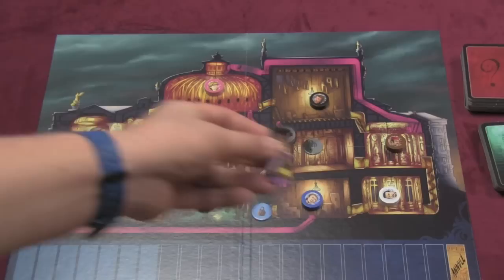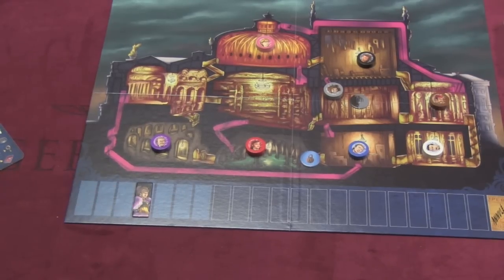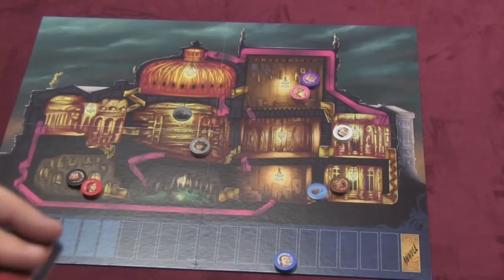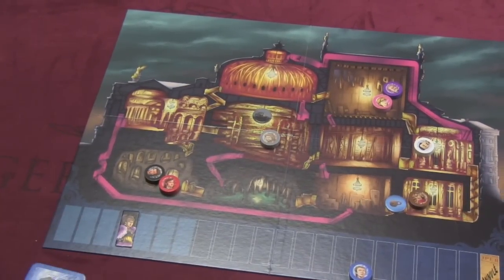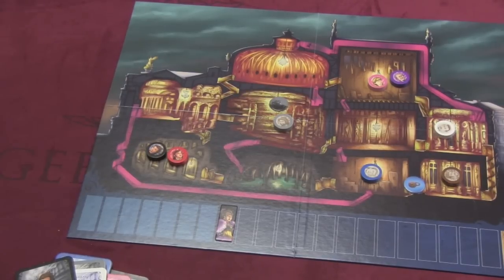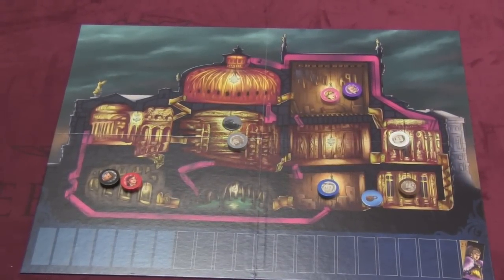Le Fantome de l'Opera Review - with Tom Vasel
Tom Vasel takes a look at this game from Bruno Cathala

00:00 - Introduction
01:01 - Game overview
05:55 - Final thoughts